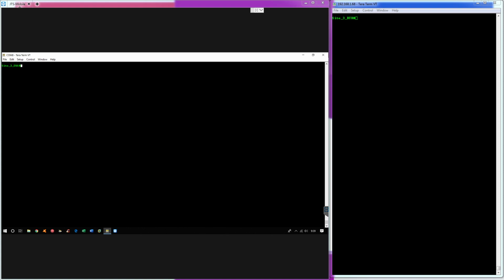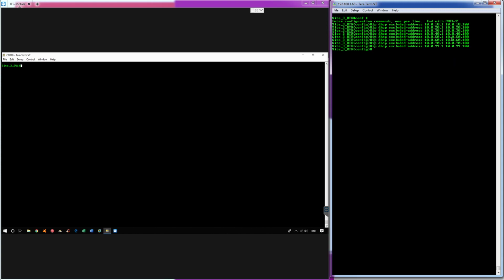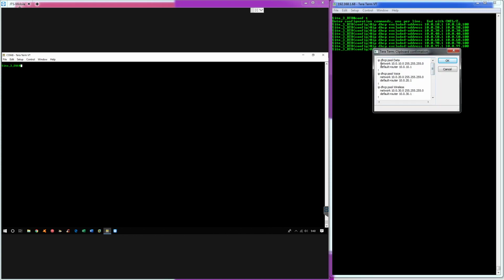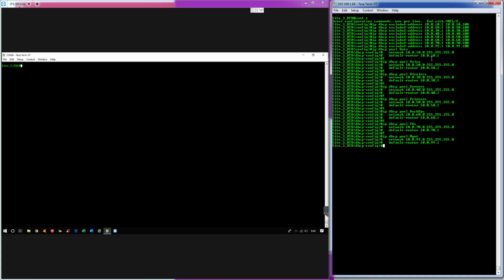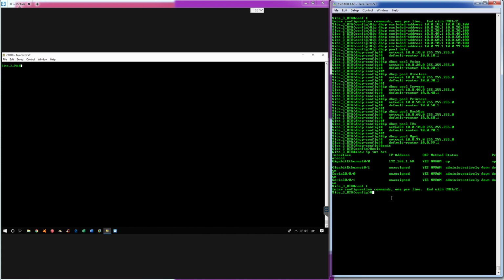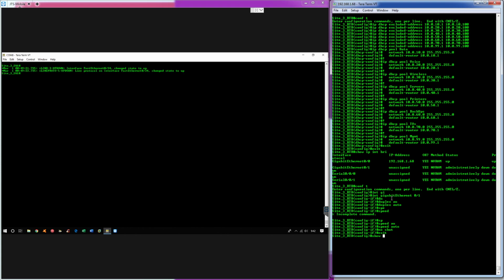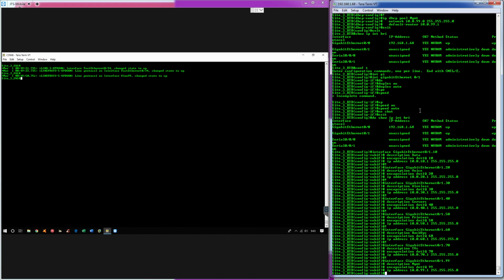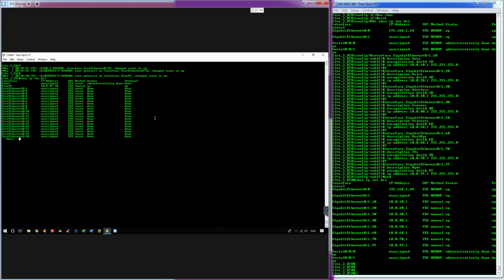Cisco Sub Interfaces and DHCP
This video goes through how to configure sub-interfaces for several subnets and set up DHCP for each of those subnets from a router set up.

Please like if it helps you with your studies or labs. I'll be happy to answer any questions I can.